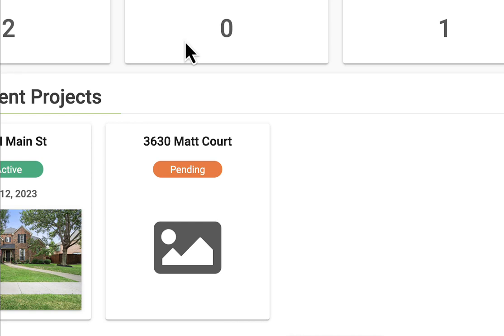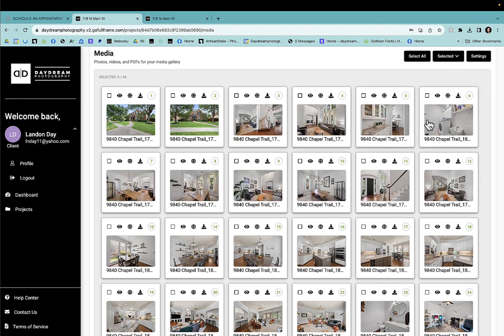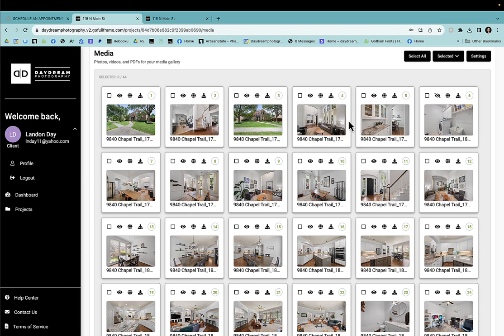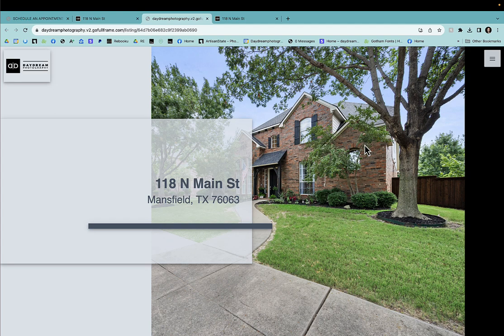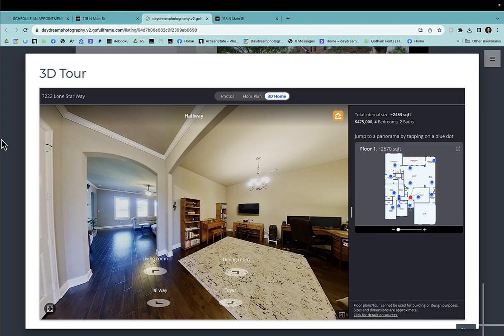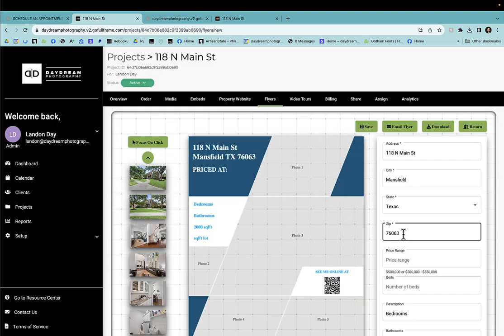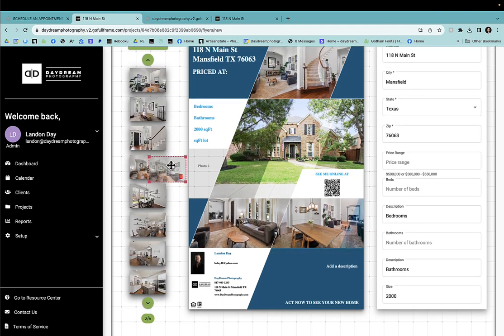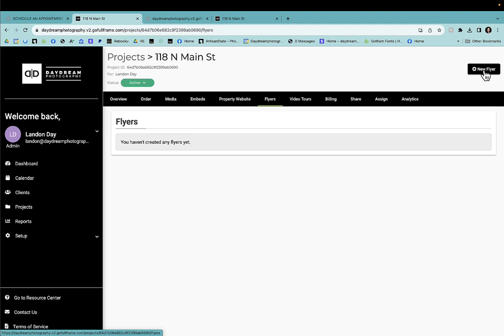Media Management and Tools - DayDream Photography V2